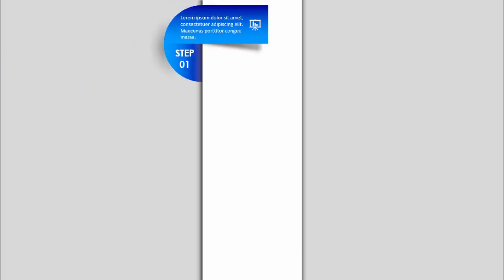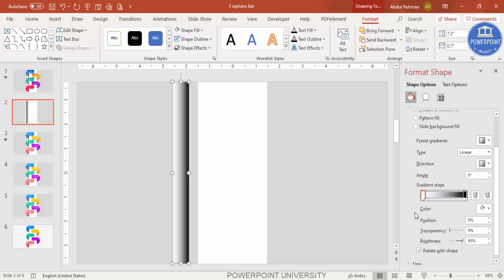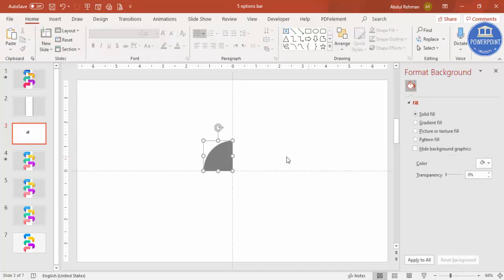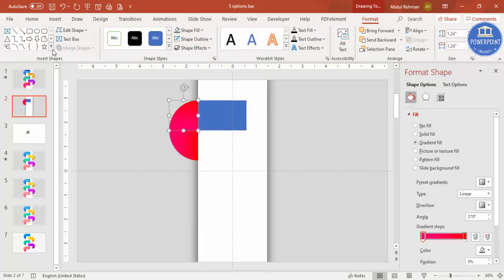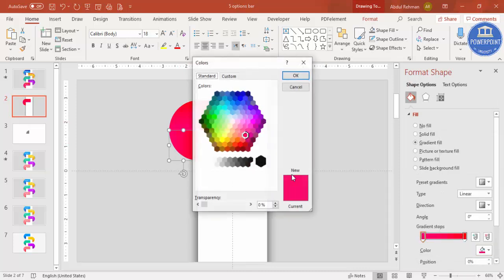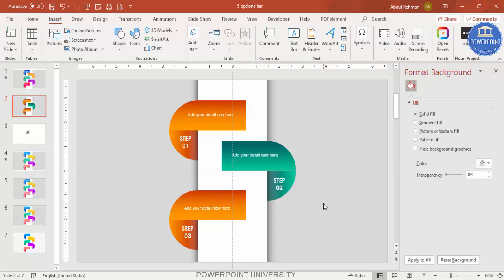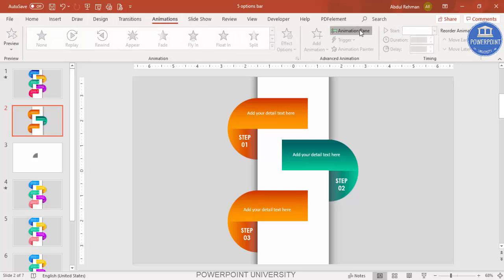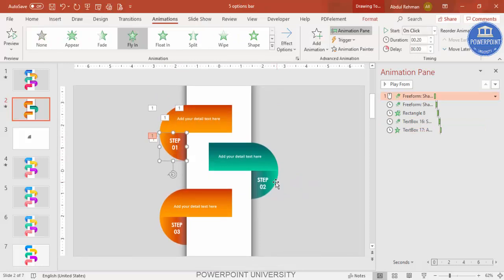5 Vertical Options Slide in PowerPoint